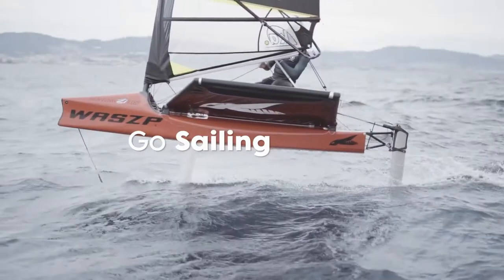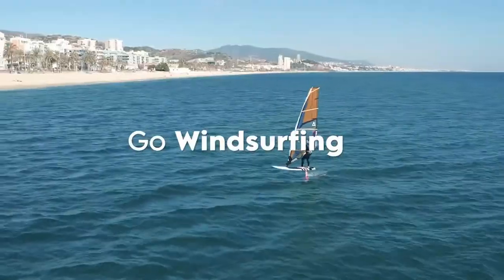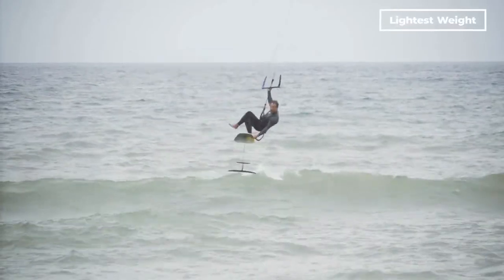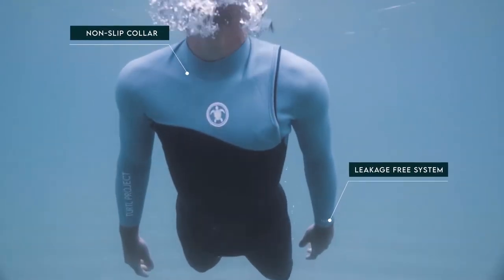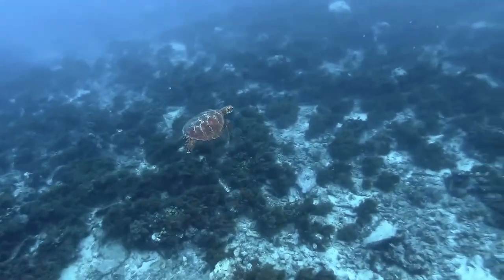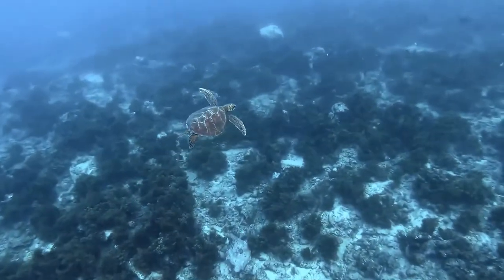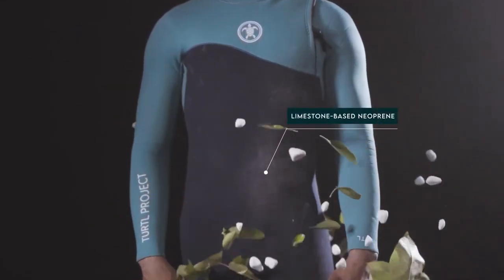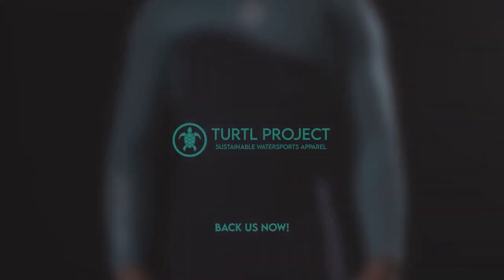GALAPAGOS: THE ULTIMATE SUSTAINABLE WETSUIT | Gizmo Hub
Thanks to our world-class wetsuit expertise, we have crafted a product of the finest quality with an amazing design, and have produced it with the best low-polluting materials. We are delighted to say that TURTL PROJECT produces the most versatile wetsuit you will ever find at an accessible price.

Galapagos Wetsuit has been designed and tested for, but is not exclusive to, high-performance Surfing, Kitesurfing, Sailing, Windsurfing, Paddle Surfing, and Wakeboarding.

| TAGS |
Kickstarter
Indiegogo
Kickbooster
Amazon
Ali Express
GadgetPlus
Shareasale
Crowdfunding
Crowdfunding Sites
Kickstarter Crowdfunding
Indiegogo Crowdfunding
Kickstarter Project
Indiegogo Project
Kickstarter Campaign
Indiegogo Campaign
Latest Crowdfunding
Newest Crowdfunding
Newest Inventions
Latest Inventions
Newest Technology
Latest Technology
Newest Gadgets
Latest Gadgets